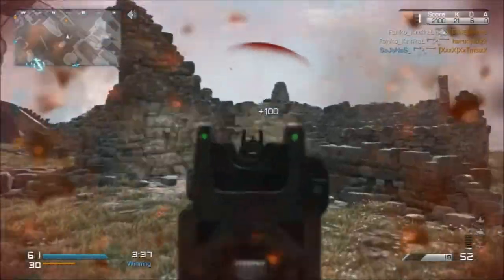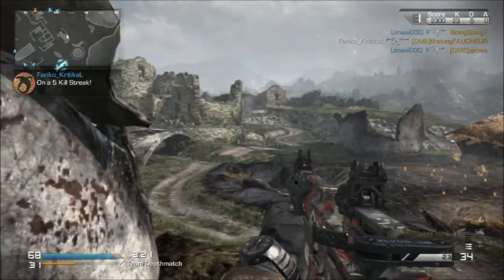Subscribers Loadout - Episode 1 (Honey Badger)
New Series online! As promised earlier, this is a new series that I am gonna do :-) I believe it is a new sort of series, so hopefully it will become a succes!

Primary: Honey Badger
Attachments: Semi Auto & Grip
Perks: Ready Up, Stalker, Focus, Deadeye
Killstreaks: Trinity Rocket, Battle Hind, Helo Pilot

Fariko KritikaL